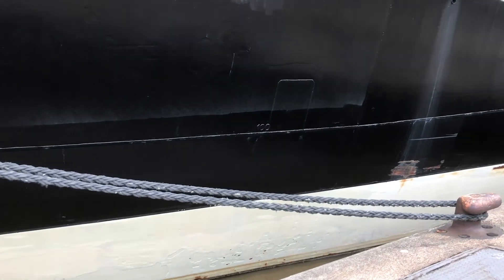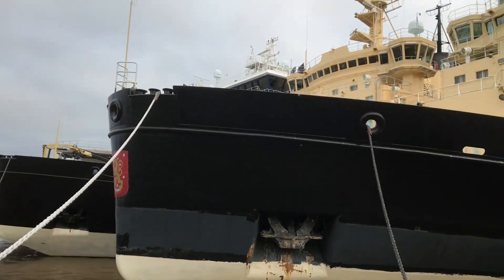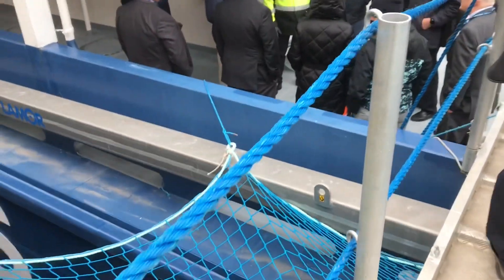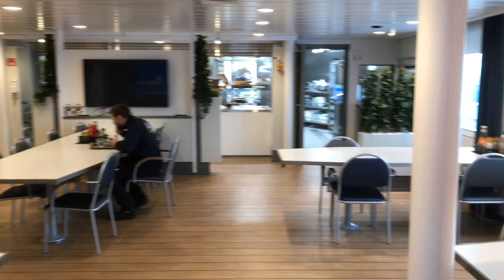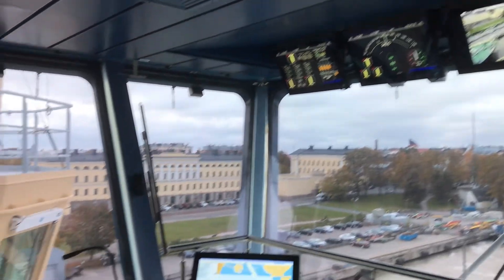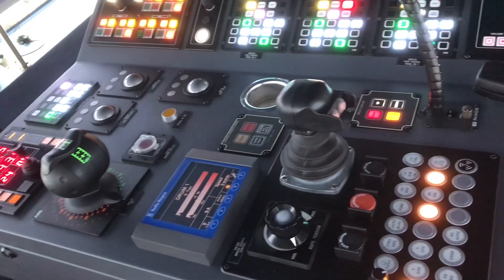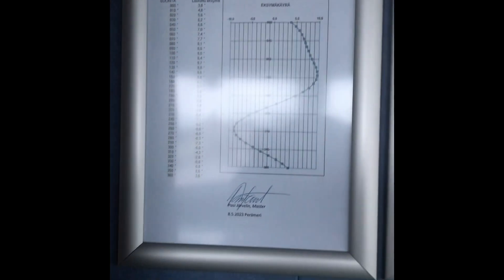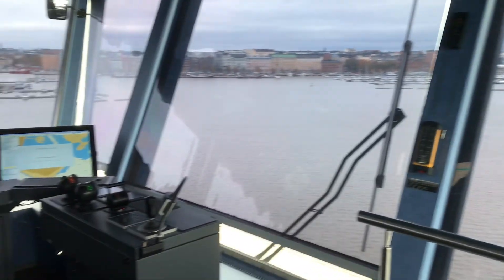Icebreaker Ship Visit in Finland (Helsinki) - 5 Icebreakers moored side-by-side!!